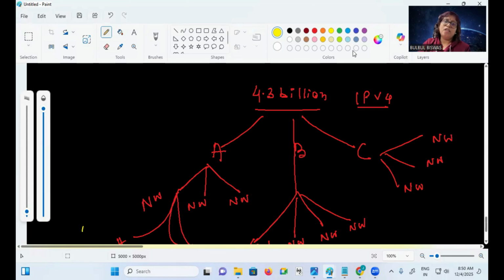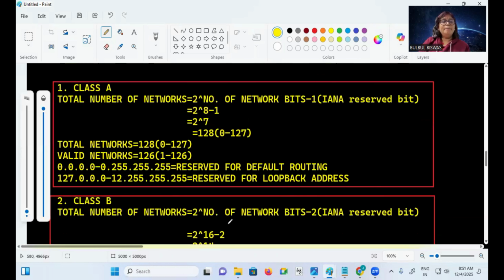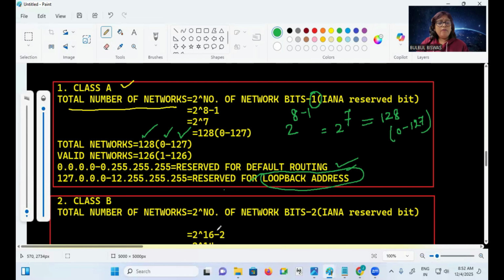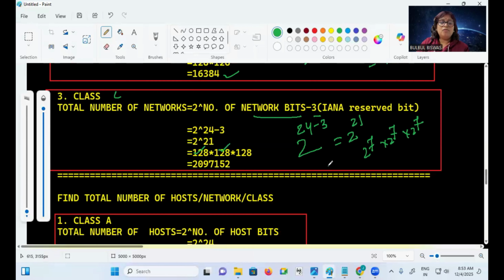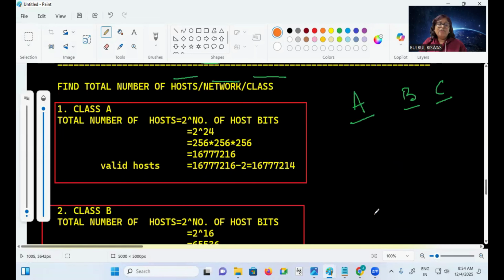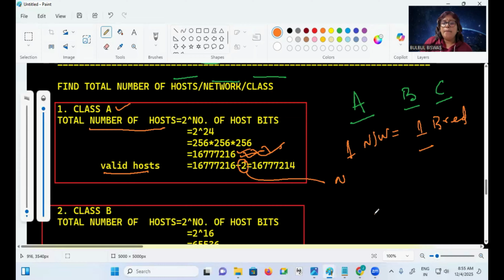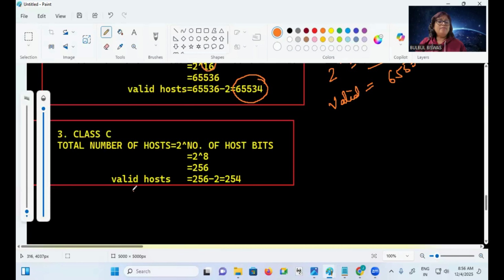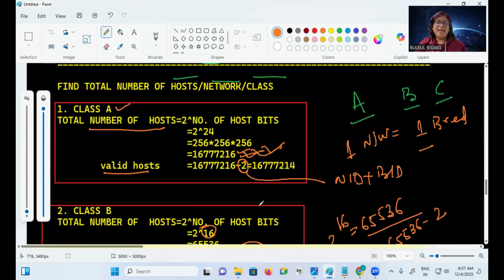IP Address 9.0 | Basic Concept of Network | Part - 15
This is IP Address Explain More 9.0, where we go deeper into the concept of IP Addressing and break it down in the simplest way possible. An IP Address is the digital identity of every device connected to a network, and understanding it is essential for anyone learning Computer Networking.

What is NID?

What Is BID?

What is Subnetmask?

IP Classes (A, B, C, D, E)

Understanding network & host portions

This tutorial is perfect for:
• Networking students
• Anyone wanting to strengthen their network fundamentals